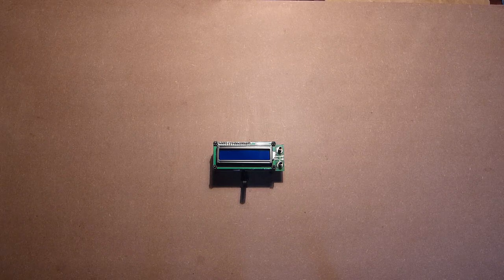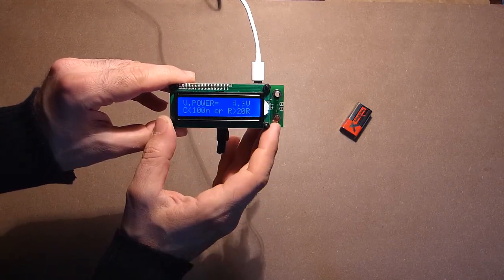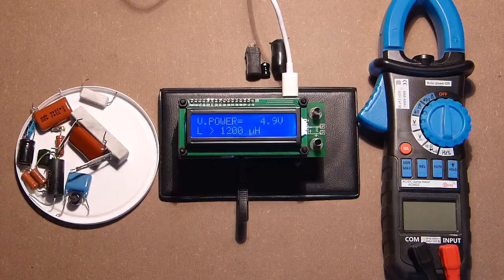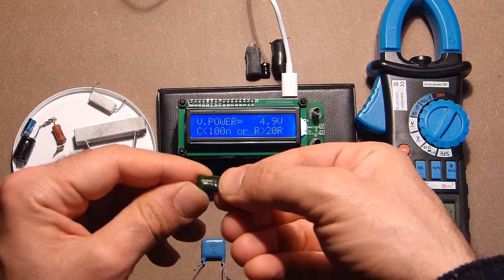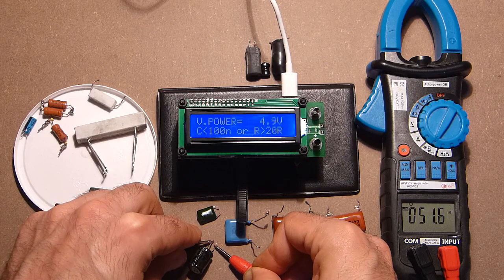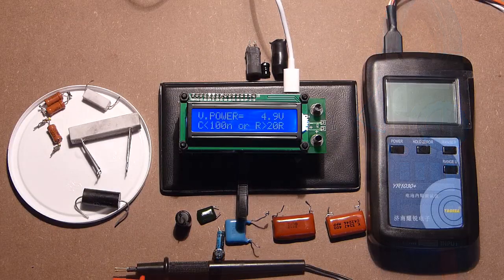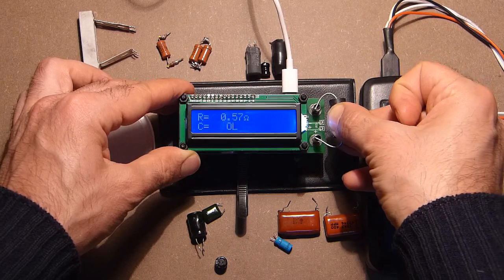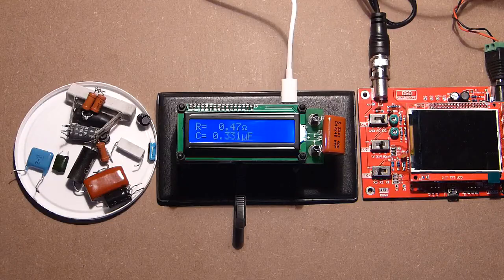ESR 01 - Equivalent Resistance Meter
Seller links:
Equivalent Series Resistance Meter ESR 01: